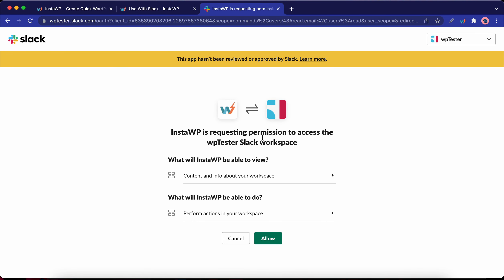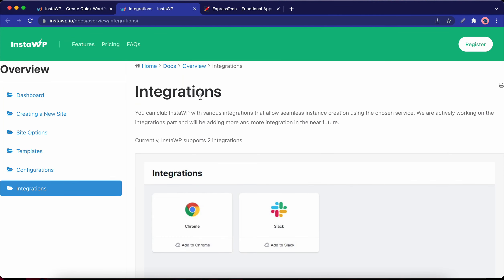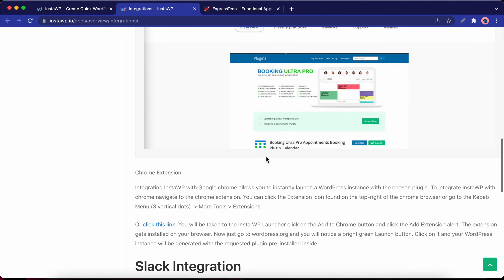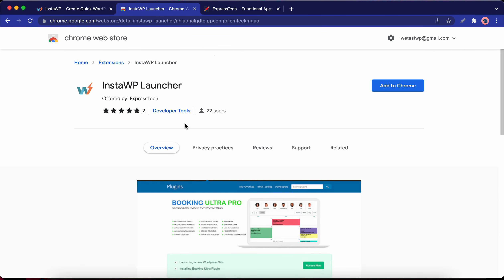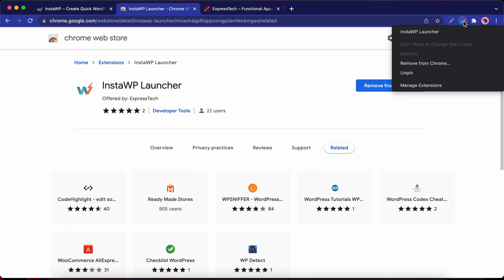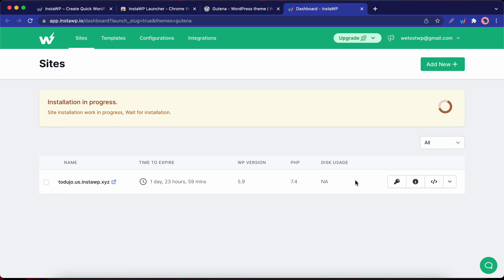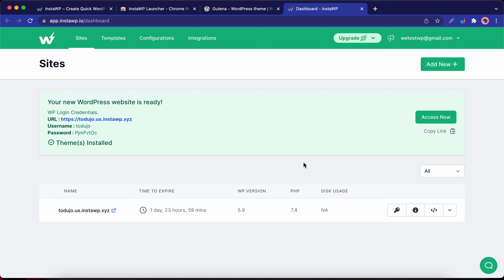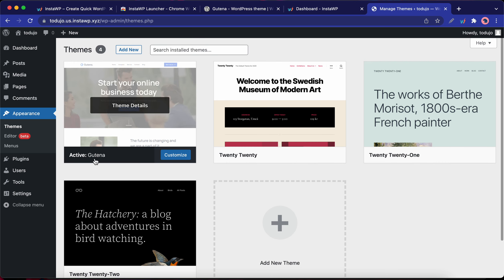How to Integrate InstaWP with Google Chrome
It would be great if you could launch a test website straight from your Google Chrome right?

InstaWP makes this easy for you. Now you could connect InstaWP with Google Chrome in no time. We'll see it in this video tutorial.

Timestamp
00:00 Introduction
01:08 Add InstaWP extension to Google Chrome
01:34 Launch a disposable WordPress website using InstaWP Chrome Extension

That's all it needs to integrate InstaWP with Google Chrome. Now launch a disposable website with just a click.

We'd love to get any suggestions or questions if you have any, regarding InstaWP. Just shoot it down in the comments section and we'll try to answer it as soon as possible.

Click that like button if you liked our video tutorial. It gives us the power to create more meaningful content for you.